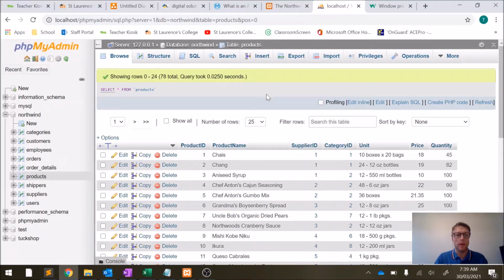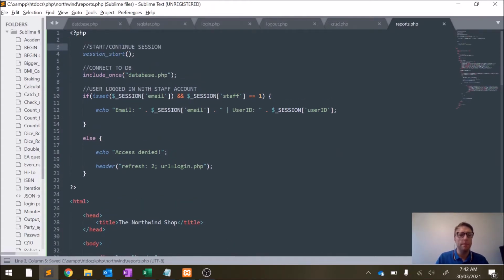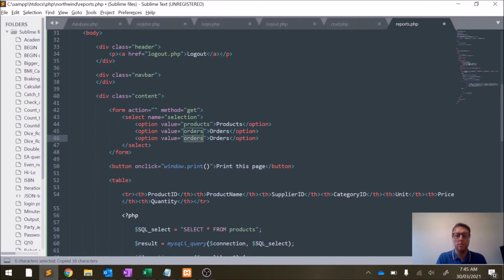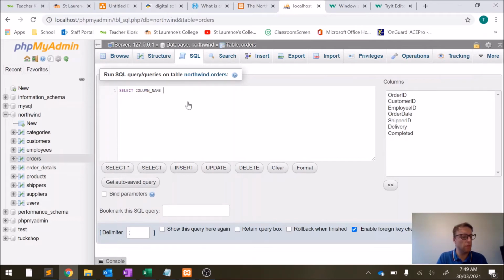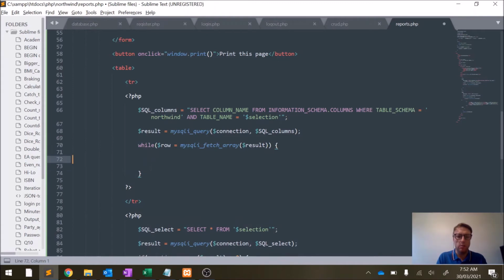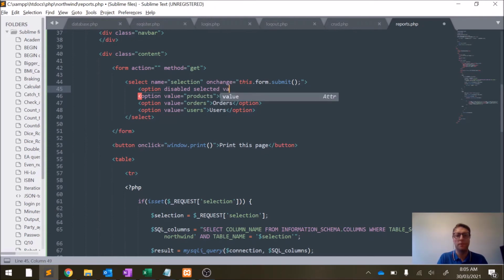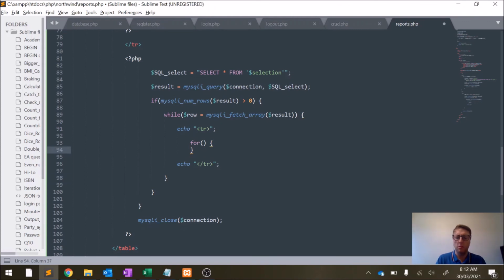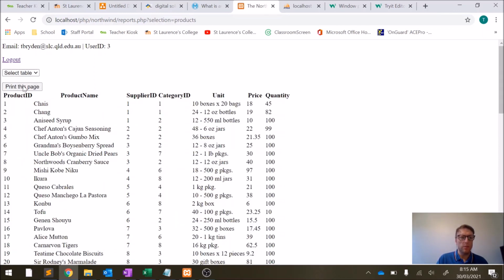The Northwind Shop Web Application: Part 7 - Reports (reports.php)